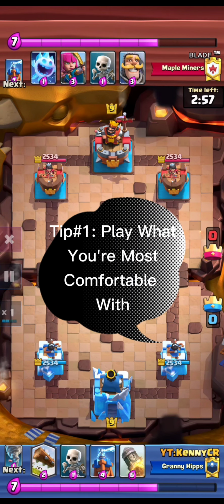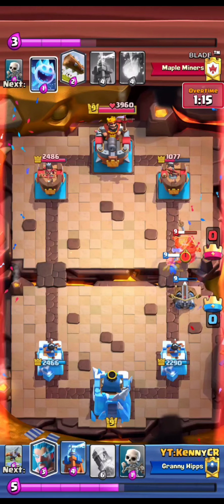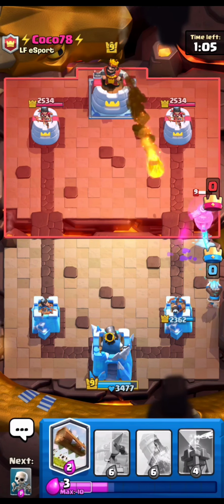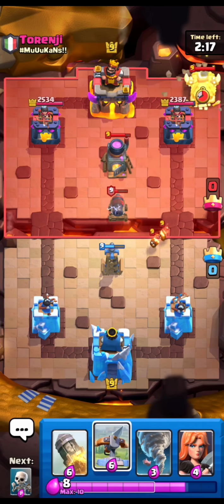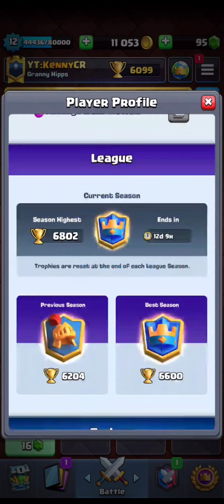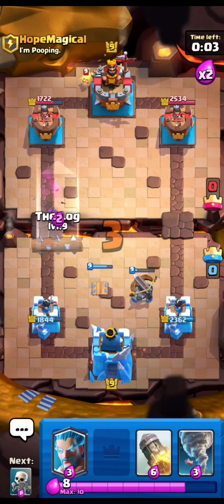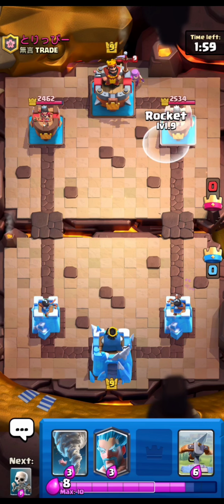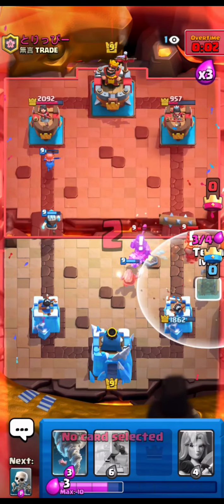How To Win Your First Classic Challenge! 5 Tips + Live Gameplay 2021!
Timestamps:
0:00 - Intro
1:30 - Tip #1
2:28 - Tip #2
3:28 - Tip#3
4:42 - Tip #4
5:19 - Tip #5
8:05 - Start of Live Challenge Gameplay
8:17 - Recruits Fireball Bait
13:43 - Double Spawner Motherwitch Spam
19:05 - Motherwitch Ebarbs Bridgespam
24:36 - Golem Clone Fireball Bait
26:02 - Pekka Bridgespam Motherwitch